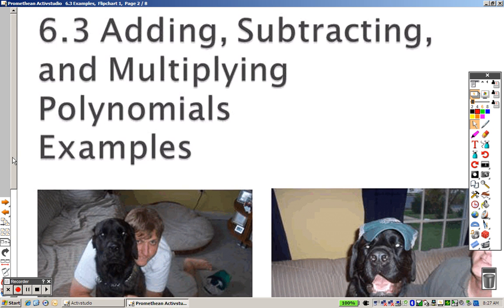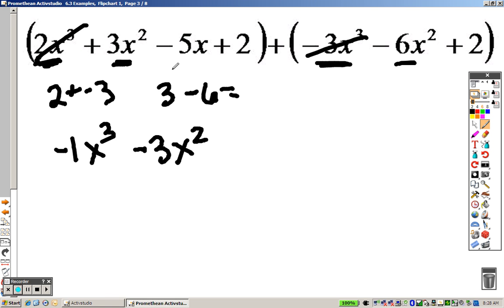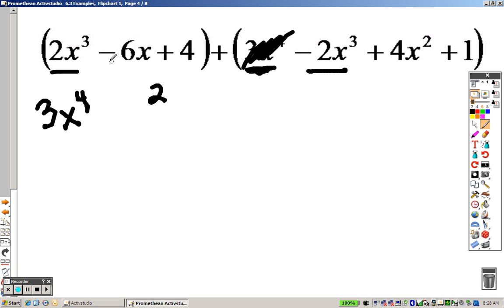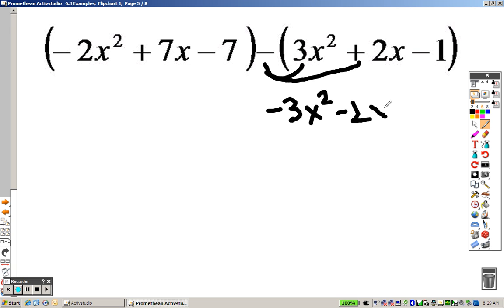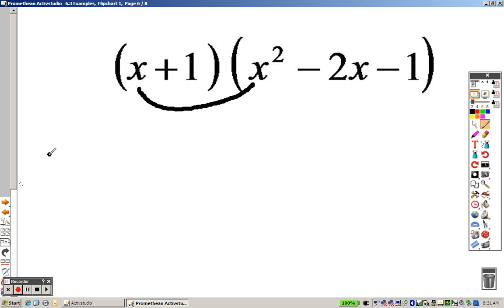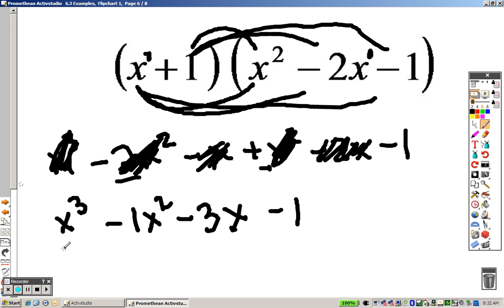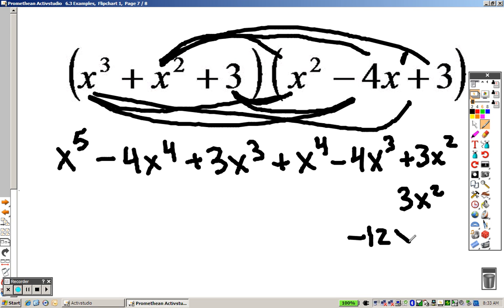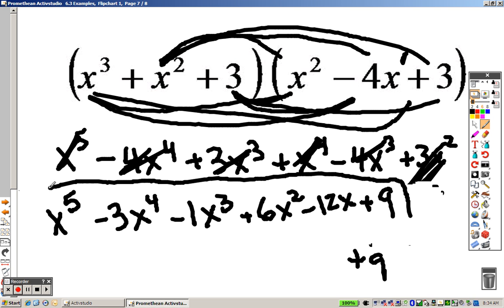Algebra 6 3 Part 1 Examples on Adding Subtracting and Multiplying Polynomials